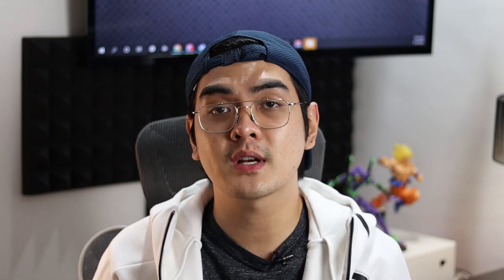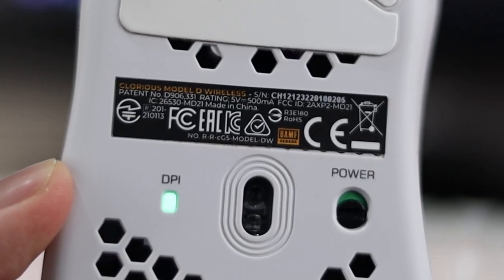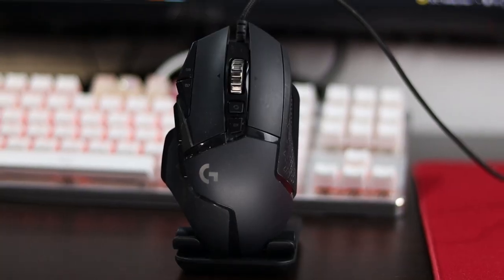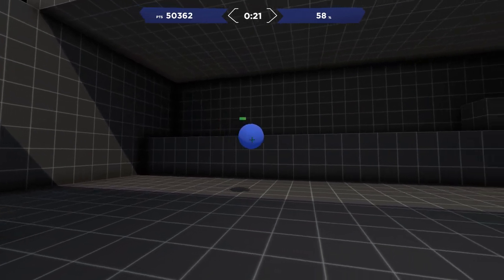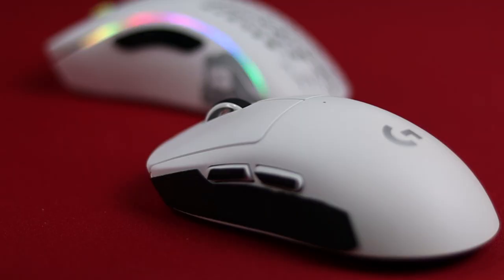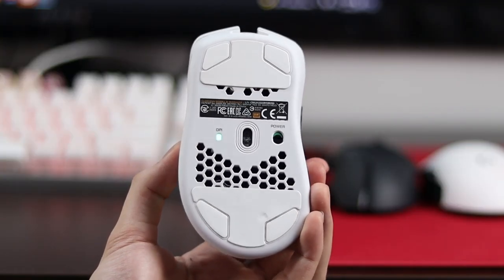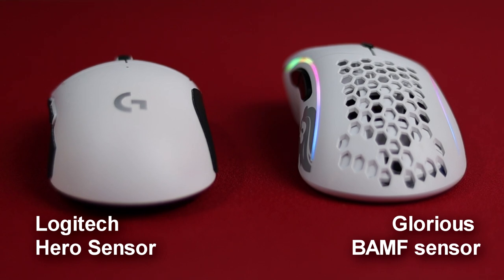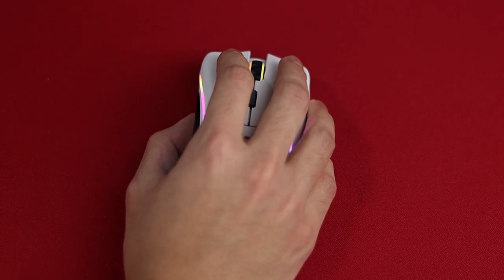How to Choose Your Next Gaming Mouse in 2022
With all the options in the available in the market, let Anton share the most important features you should look out for to help narrow down your options.